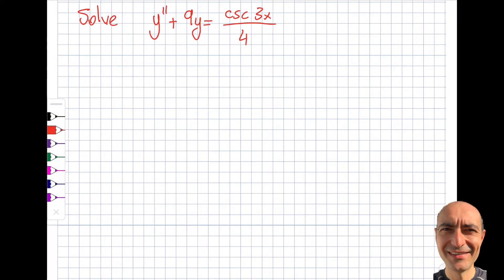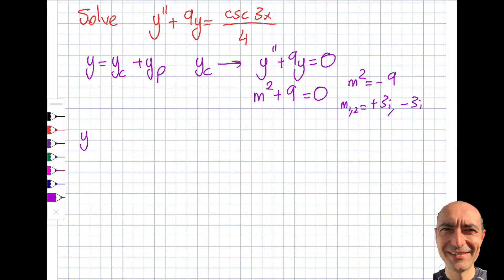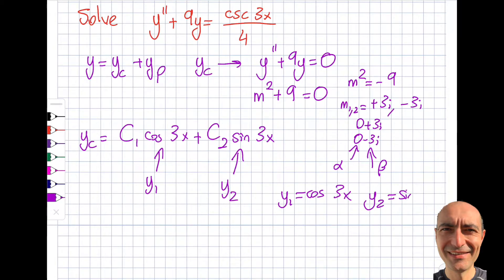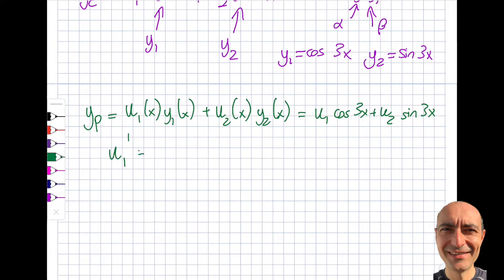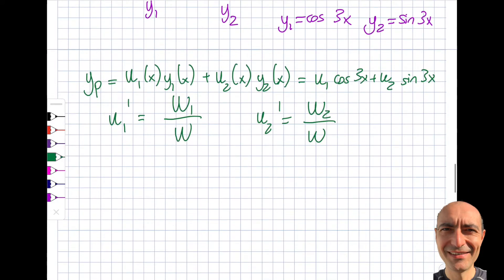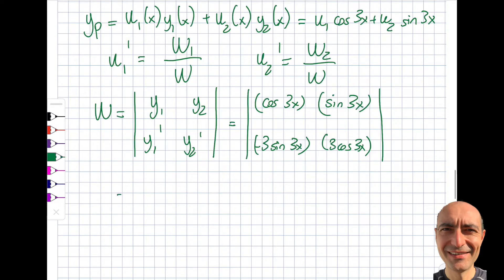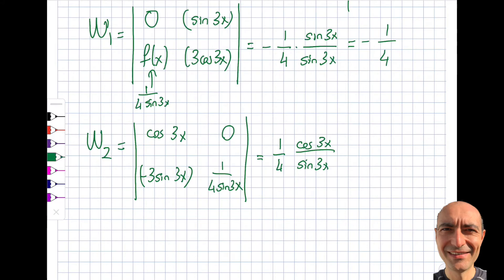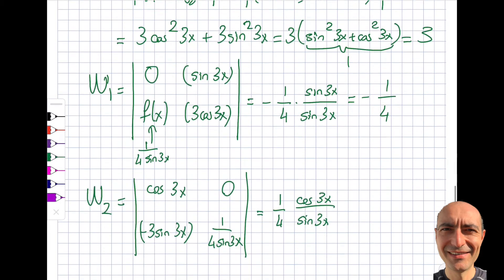Higher-Order ODE - 3.13 - Variation of Parameters- Part 2 of 3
We started investigating the variation of parameters approach to solving 2nd and higher-order nonhomogeneous differential equations in the last segment. In this particular segment, we illustrate the detailed solution steps by solving a nonhomogeneous linear 2nd order differential equation involving trigonometric functions. This material is based upon work supported by the National Science Foundation under Grant No. 2019664. Any opinions, findings, and conclusions, or recommendations expressed in this material are those of the author and do not necessarily reflect the views of the National Science Foundation.